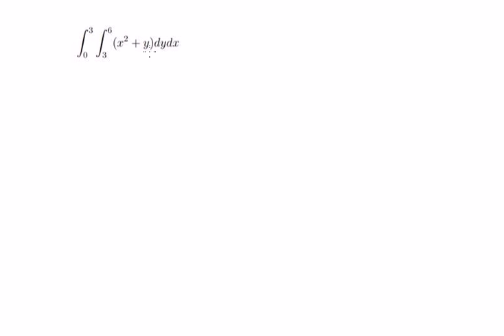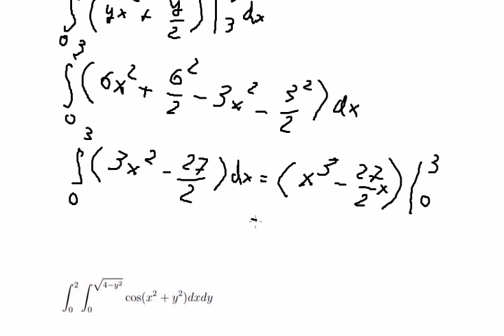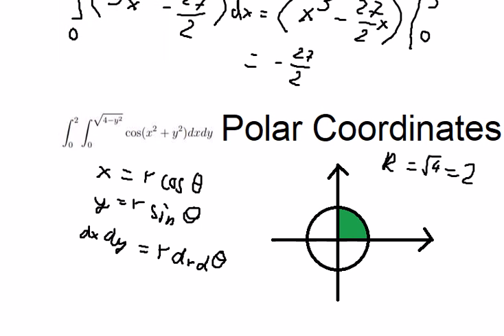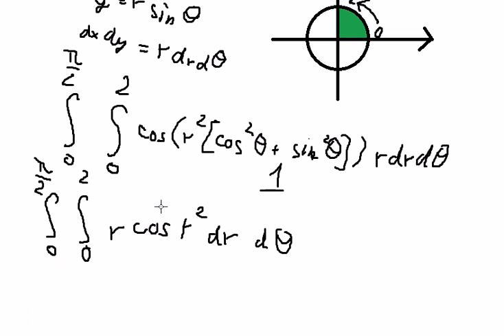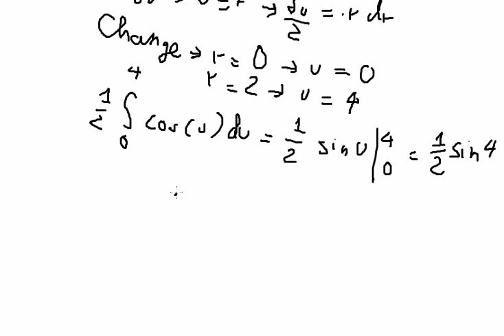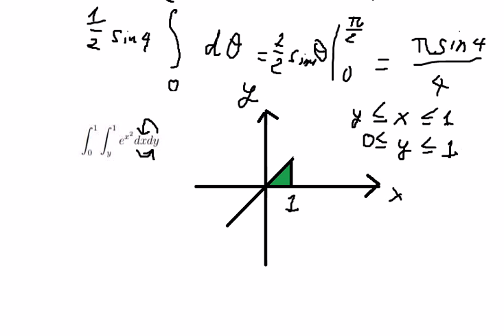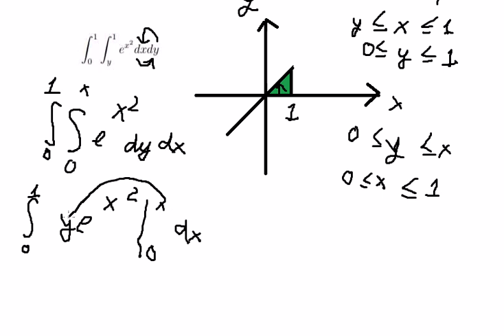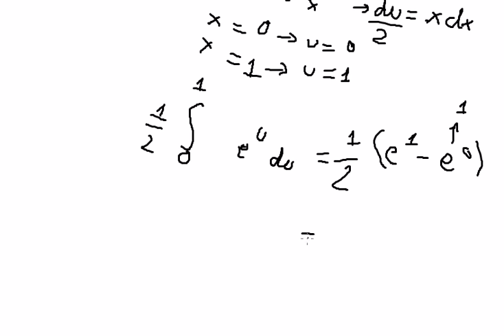Calculus 3: Double Integrals: All types of for Double Integrals - Polar Coordinate, Reorder dy dx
Here is the technique to solve all types of double integrals and how to solve it